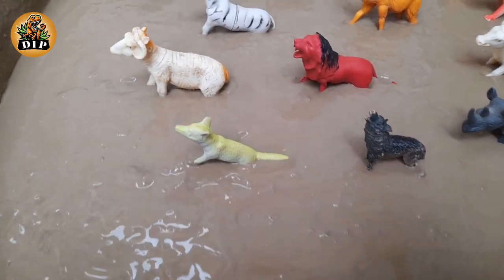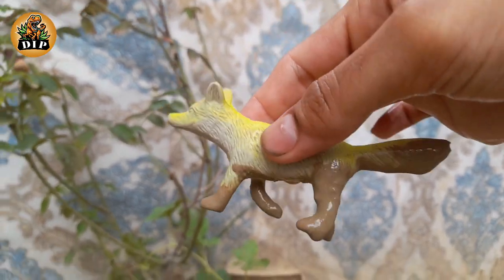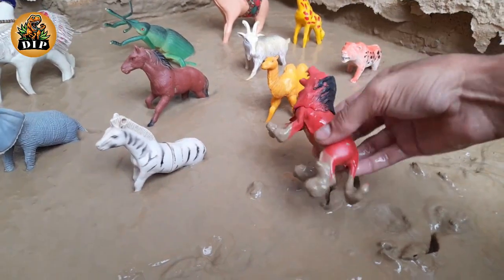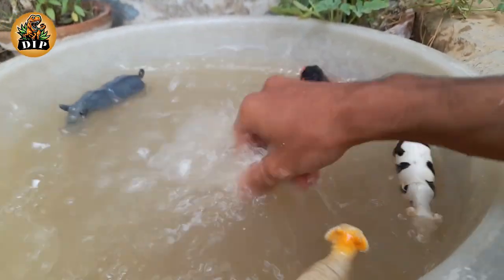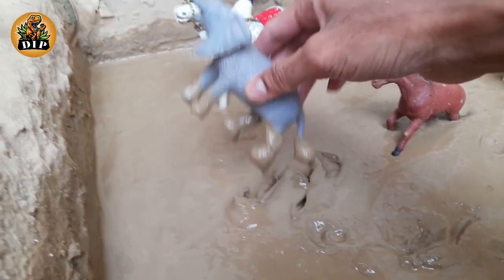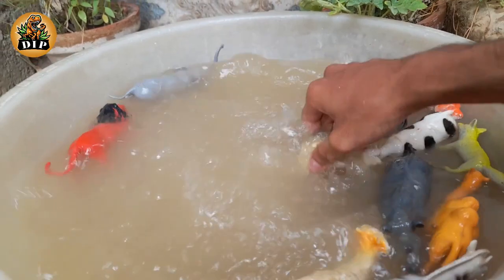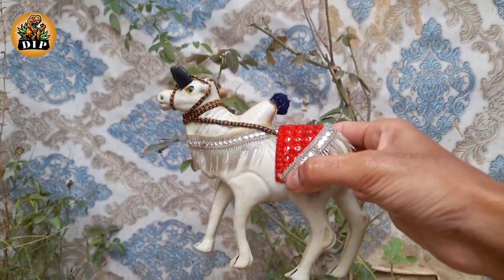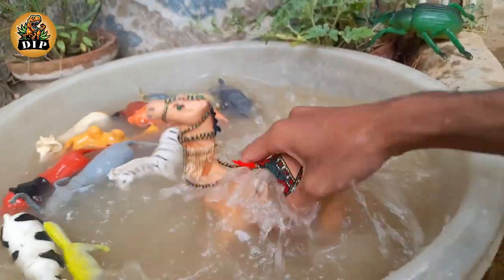Jungle Biggest Animals Camel Big Weevil Wild Bull Safari Animals Farm Animals Stuck in Mud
In this video we have the big camel cow giraffe rhinoceros tiger zebra lion wolf gorilla squirrel rabbit fox dog sparrow bison cow horse goat camel hippopotamus cheetah crab monkey antelope moose donkey duck eagle mouse bull and all wild animals jungle animals safari animals zoo animals stuck in our dino island mud ground.

Cleaning: cow, zebra, rhinoceros, horse, tiger, giraffe, camel, lion, goat, big camel.